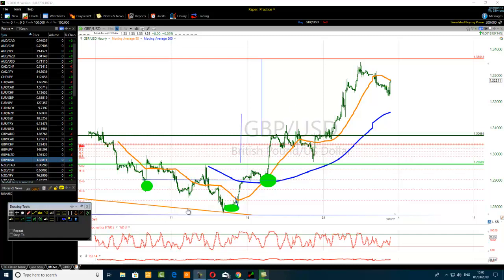How To Use Predictive Fractal Patterns To Improve Technical Analysis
The predictive fractal patterns allows technical traders to forecast the financial markets more precisely.  This tutorial sheds a light onto how to use the advanced trading method of the predictive fractal patterns.  Start improving technical analysis with the predictive fractal patterns today.
Get started.